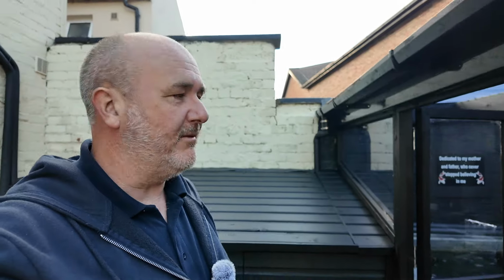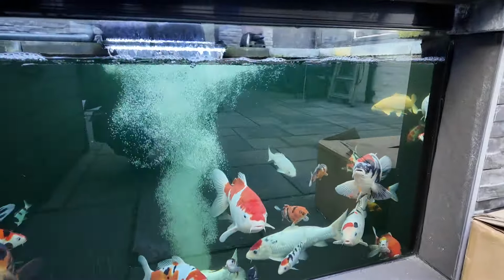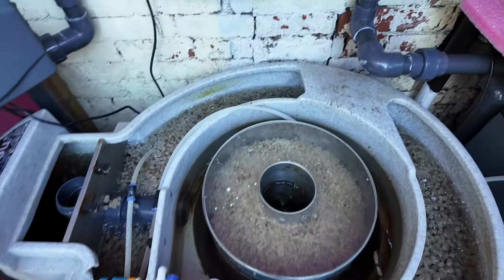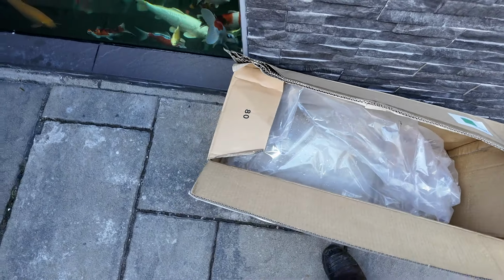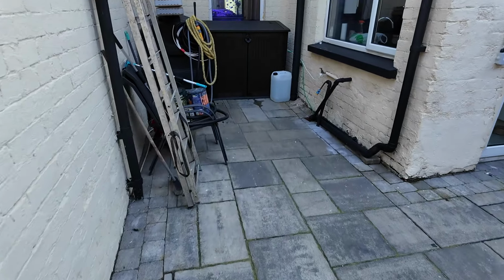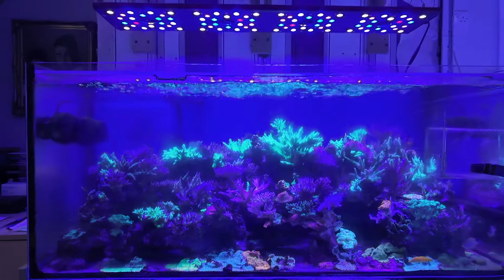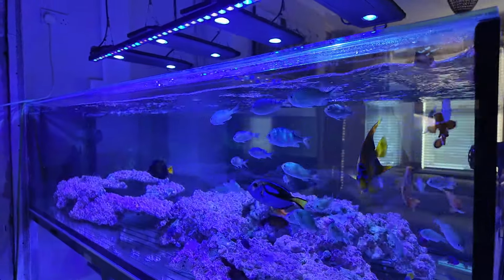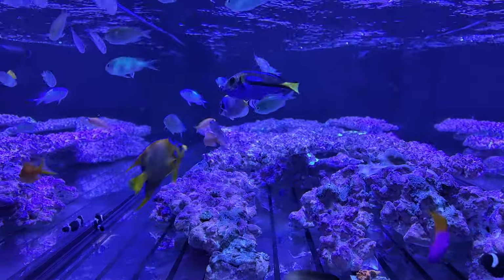Ryan's Pond and Reef Tank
New koi pond build and reef tank

(48 hour delivery)

Pond installation
Japanese koi Ireland,
Dicksons Garden Centre,
79 Cootehall Rd,
Bangor BT19 1UP